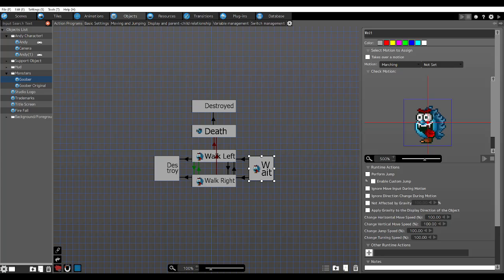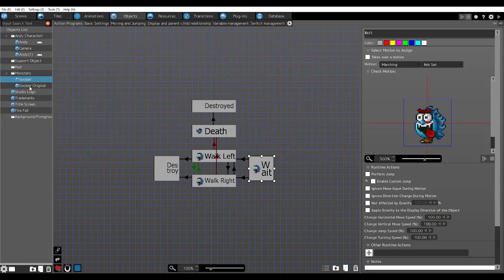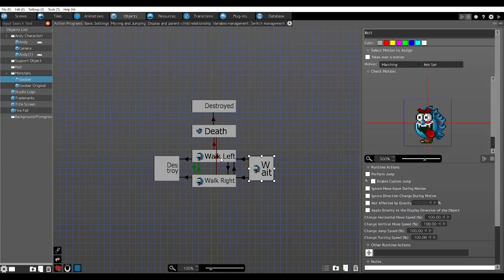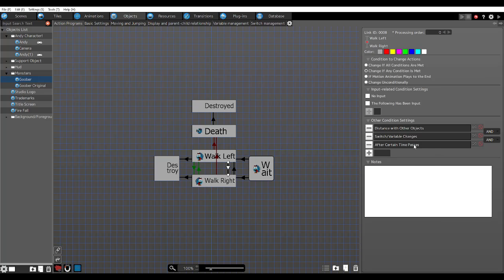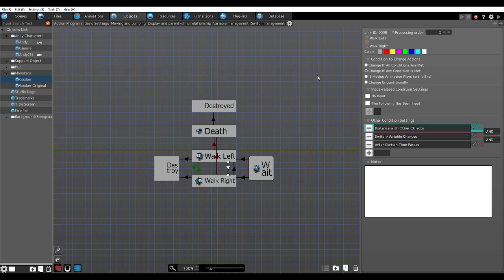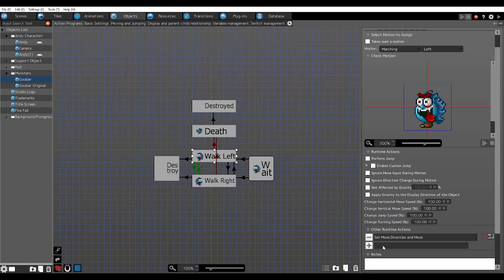PGM Making an object follow another object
This is just a short video, where i talk about how to make a object in PGM follow another object, such as the player.